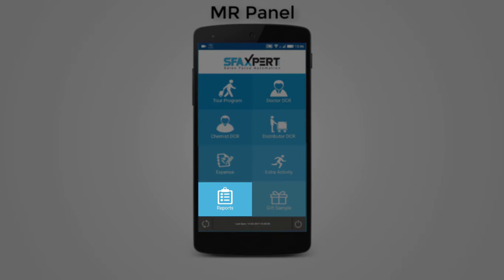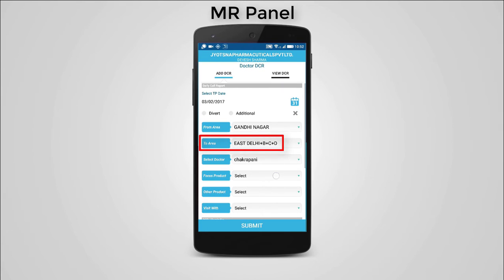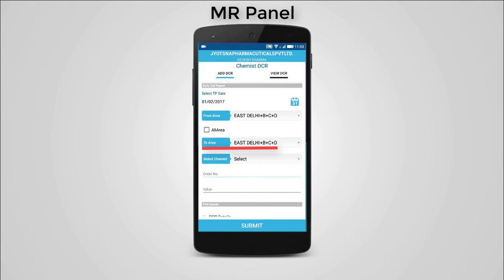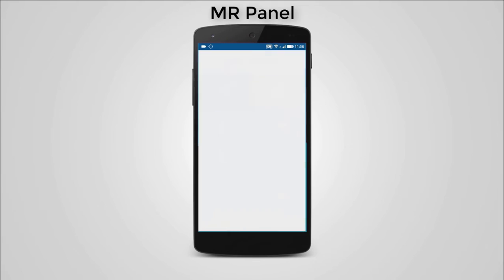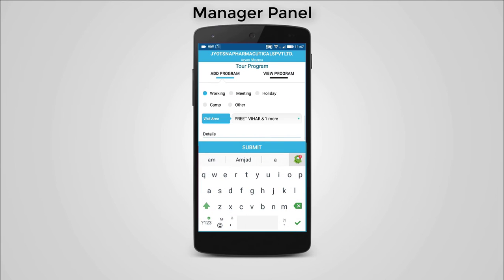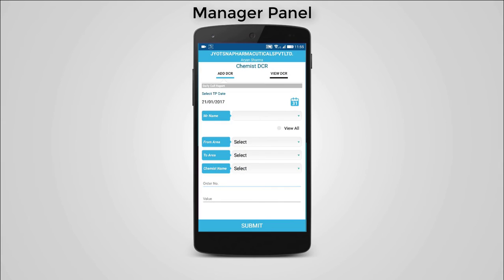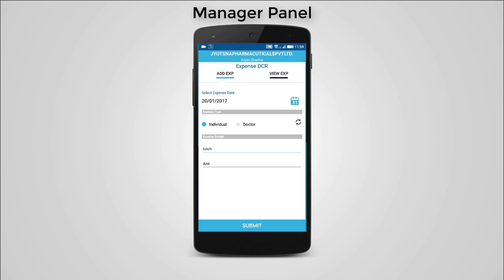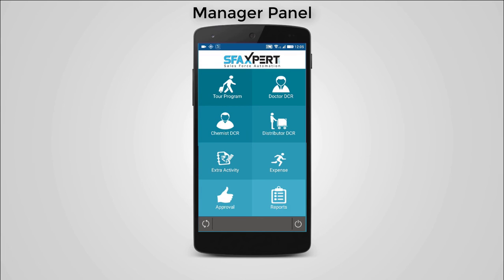SFA Xpert Android Application [English]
This app is specifically/specially designed for MR reporting. The users can submit their whole day reports during meetings with Doctors, Chemists or Stockists. The manager can also manage and control the location with the help of GPS Tracking System enabled in the app.